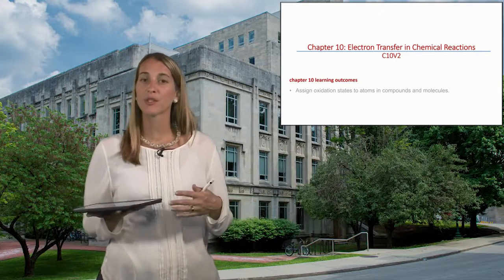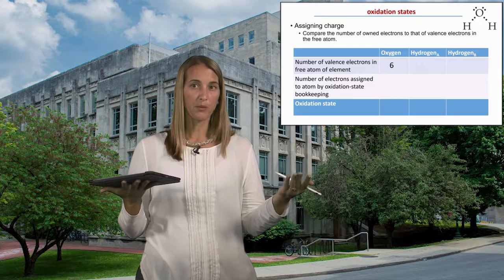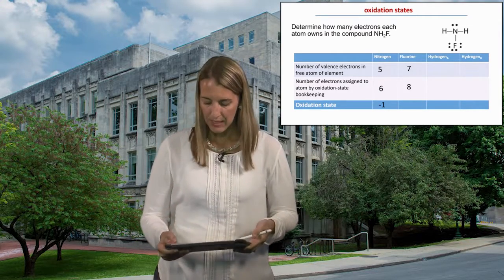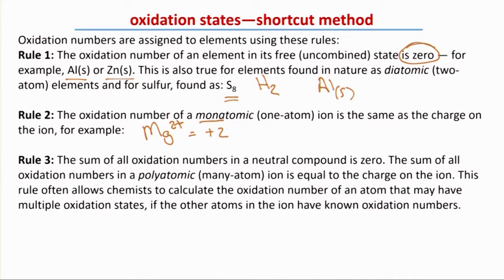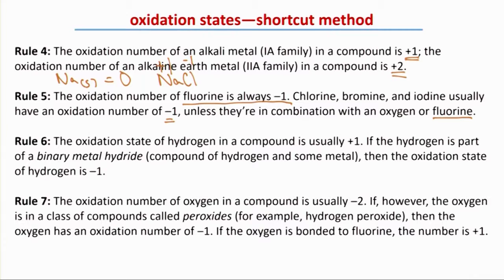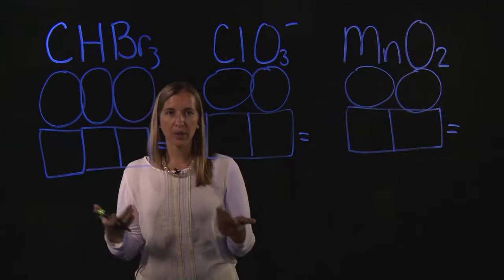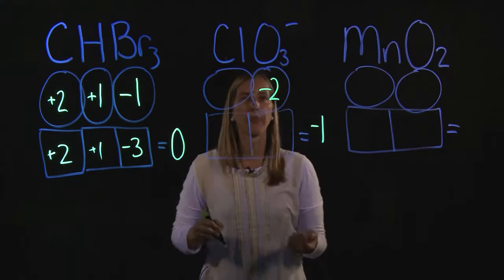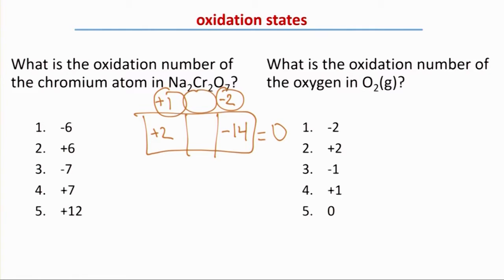Ch 10 V2 oxidation states numbers